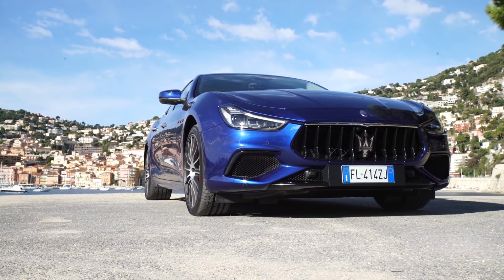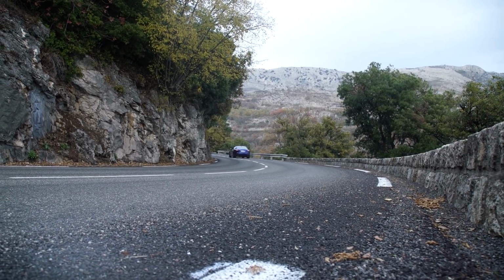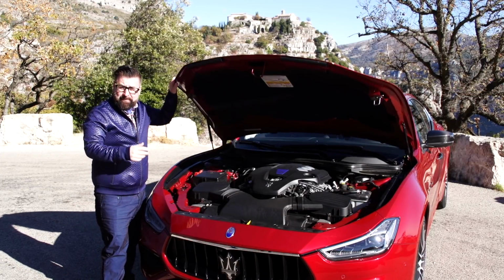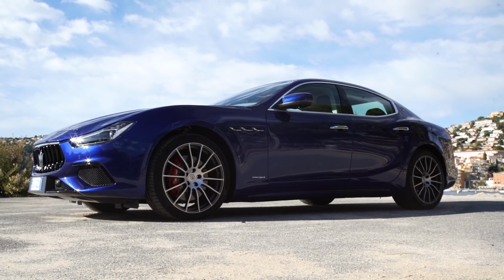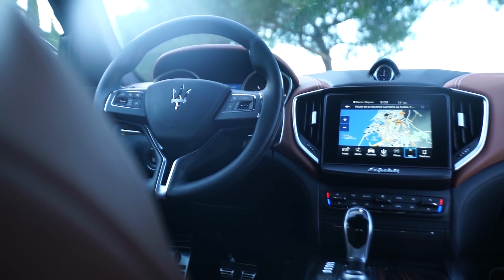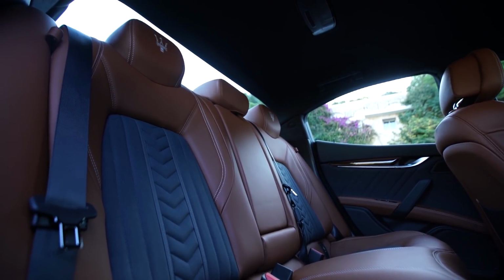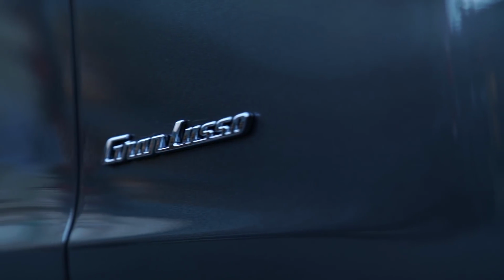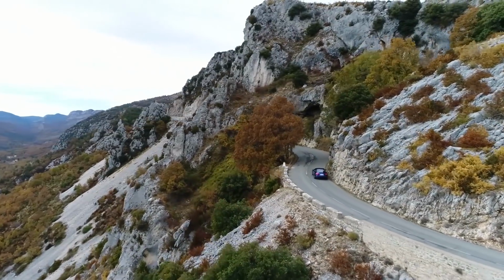First Drive : 2018 Maserati Ghibli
-SHRYIN
-NIKJMILES

Check us out all across social media!